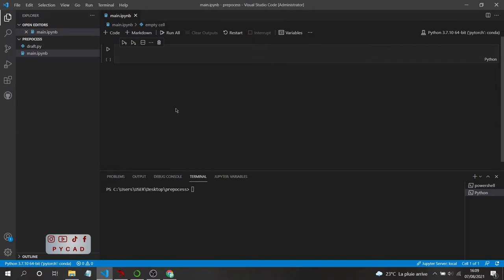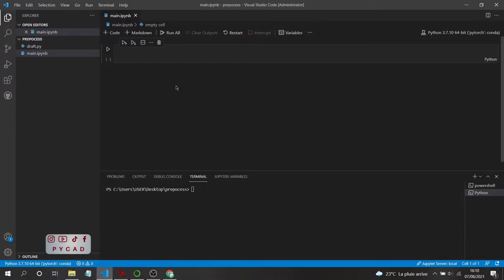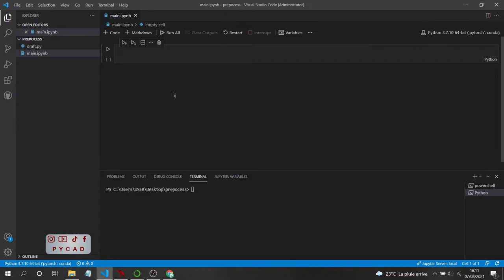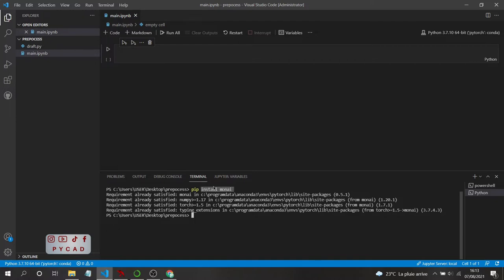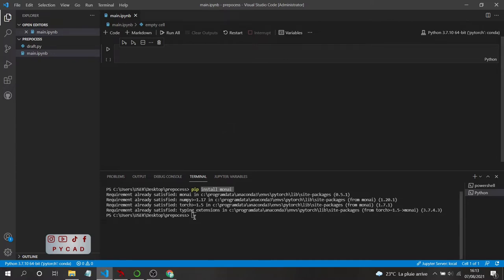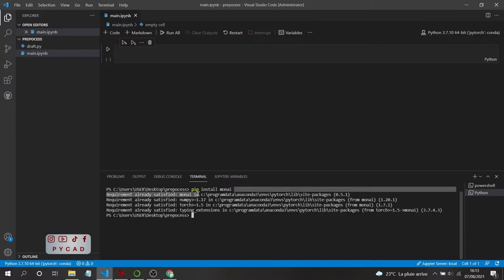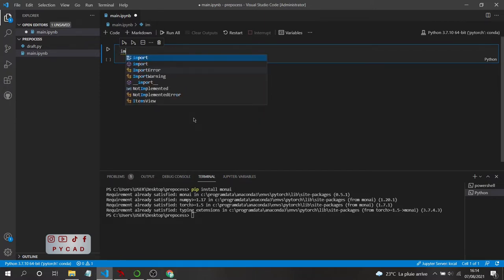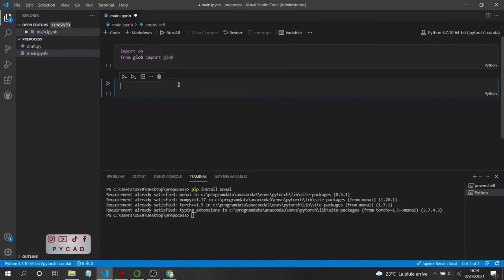Preprocessing 3D Volumes for Tumor Segmentation using PyTorch and MONAI | Part 1/2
In this video, you will learn how to preprocess 3D volumes (Nifti files) for tumor segmentation tasks, as well as how to use them for organ segmentation and classification tasks.

Monai is an opensource framework based on PyTorch that I used during my internship and found very useful, so I wanted to share my experience with you.

🆕 Learn how to effectively manage and process DICOM files in Python with our comprehensive course, designed to equip you with the skills and knowledge you need to succeed.

Time lapes:
• 00:00 : Introduction
• 01:27 : Tools we are using
• 05:50 : Importing the data
• 27:05 : Defining the functions for the transformations
• 41:00 : The dataloader